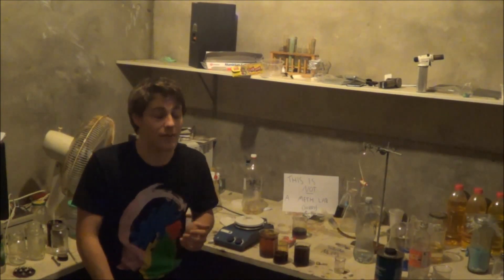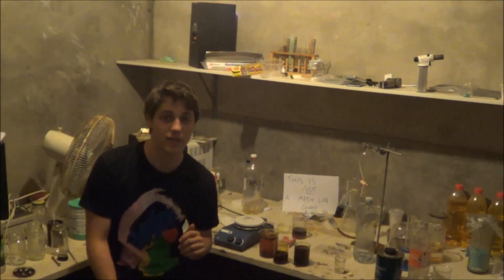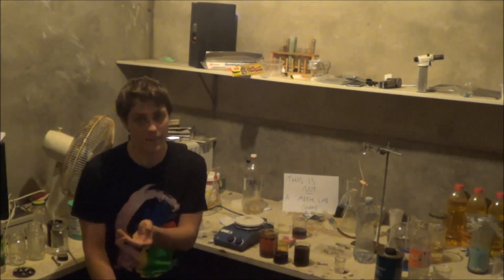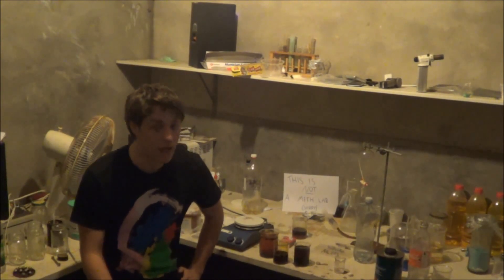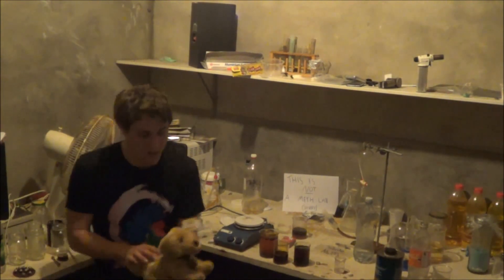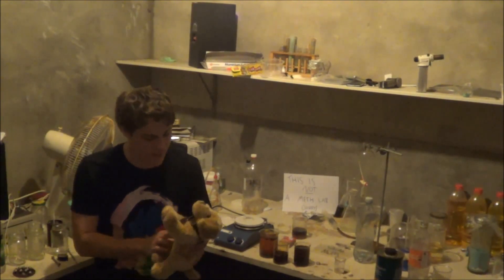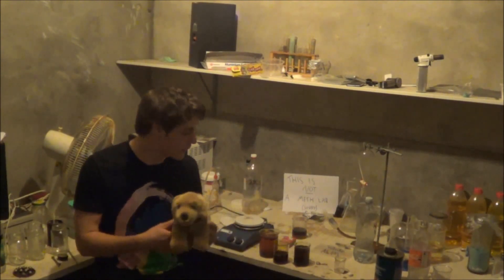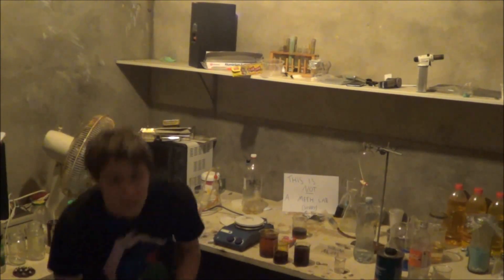Hello There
Get it... extractions and ire?? ..no? man, tough crowd.

If you don't want to see tetrazoles to start with, tell me what you want to see. Gotta have some of that user input yo. I want this channel to be like... idk a lets play but with chemistry synths, if that makes any sense at all.

Just as long as it's not a Twitch does Chemistry thing where you just type reagents or commands into the chat